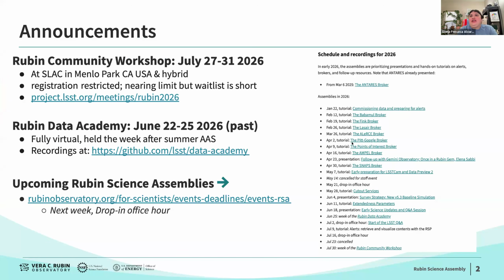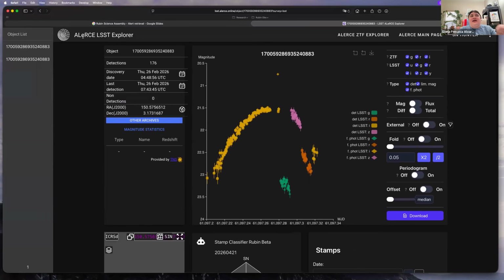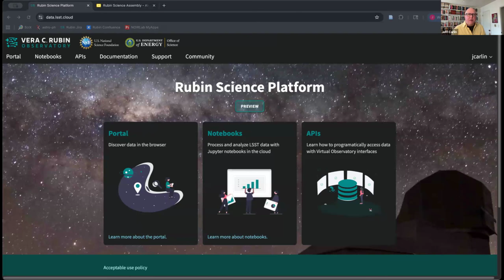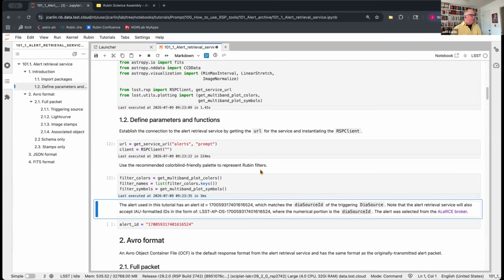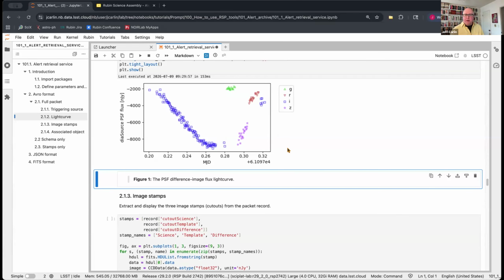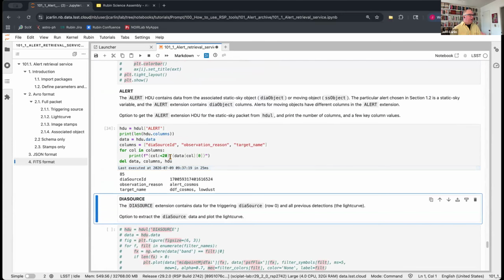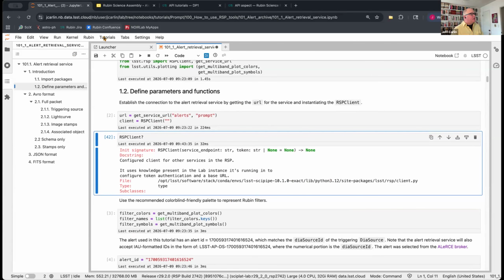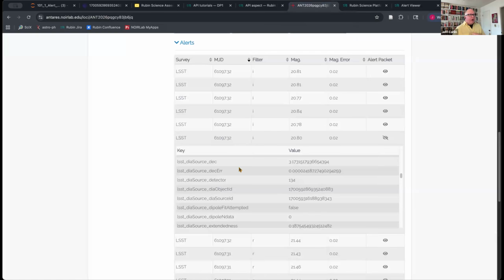Rubin Science Assembly, Jul 9 2026: Alert retrieval with the RSP